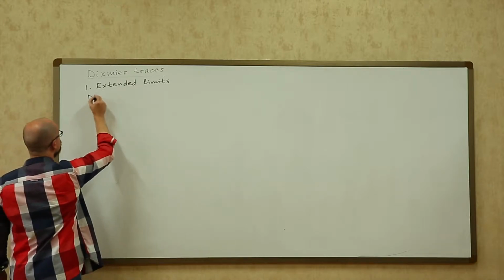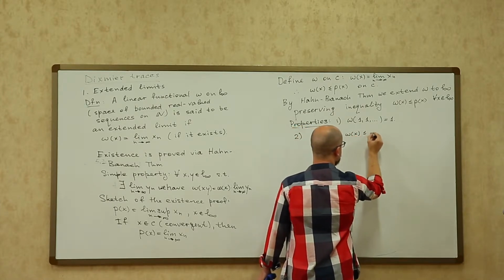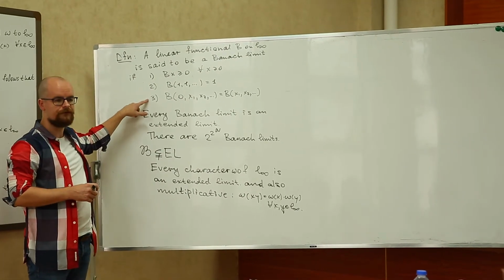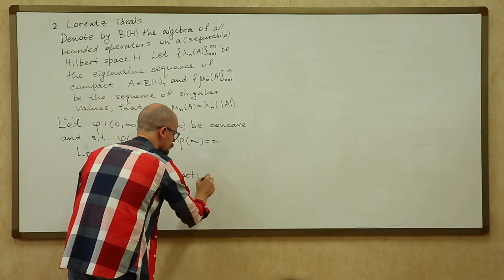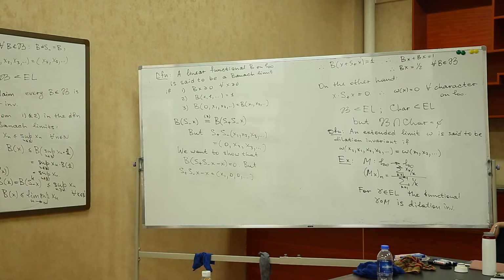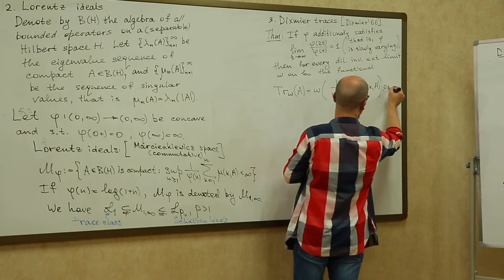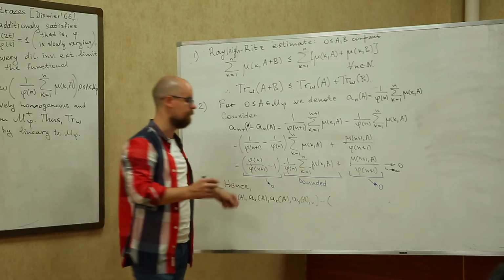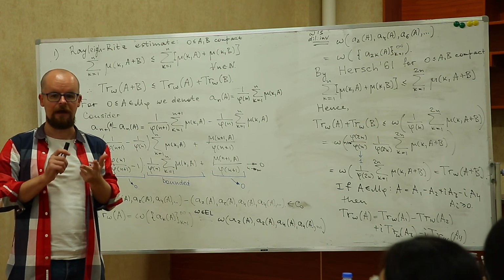Singular traces in noncommutative geometry and analysis. Lecture 1.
This is the first lecture given for the Noncommutative Analysis and Probability group at Central South University, China.

In this lecture we discuss the prerequisites for and the construction of Dixmier traces.